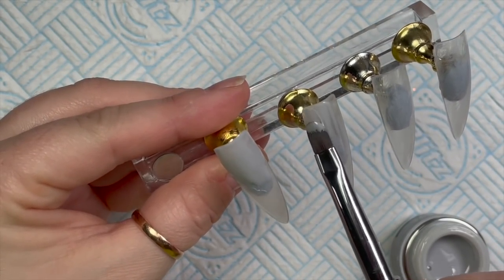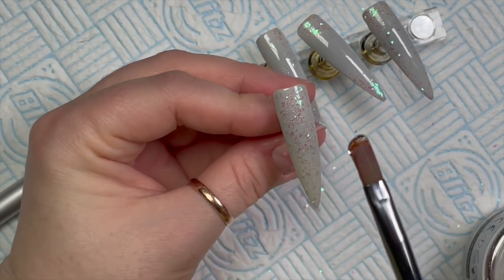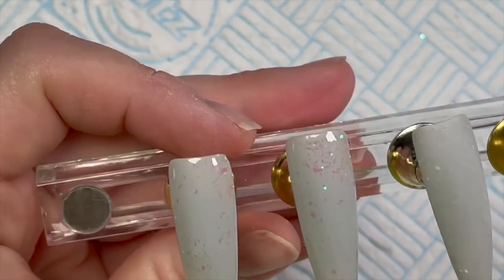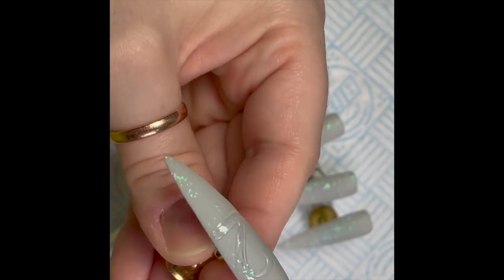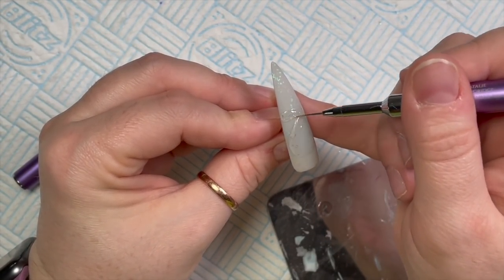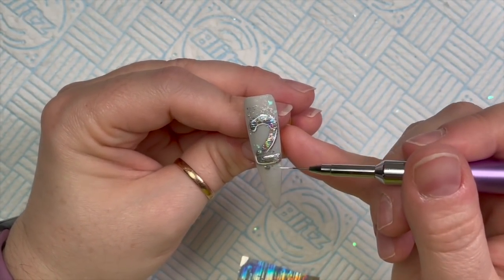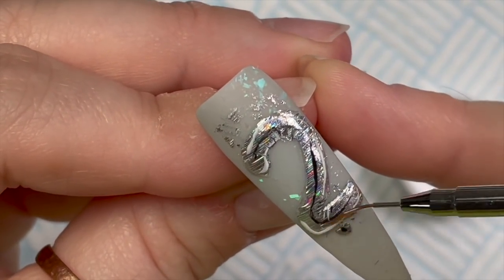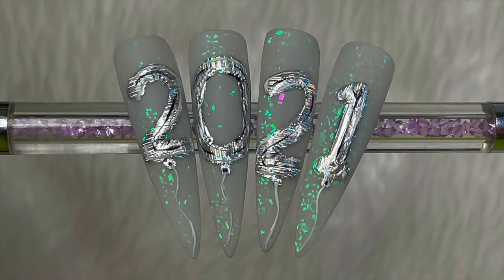New Year Helium Balloon Nails | Blingline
Hi everyone!

In this video I’ll be creating some 2021 Helium balloon nails!

FACEBOOK GROUPS:
Nail Sugar: